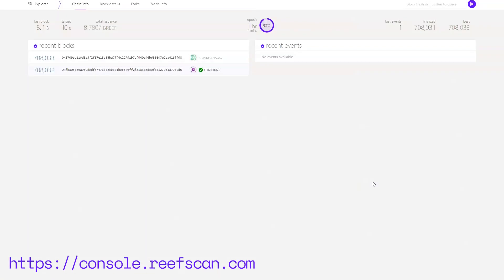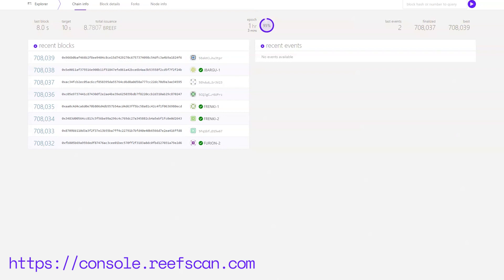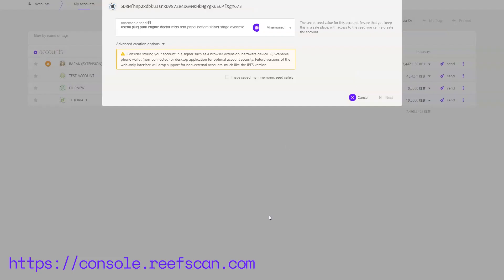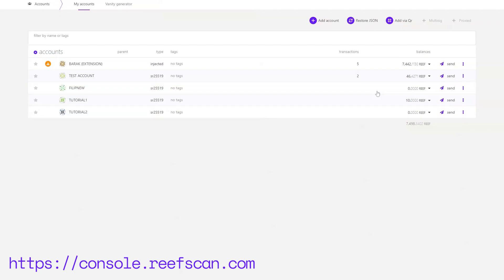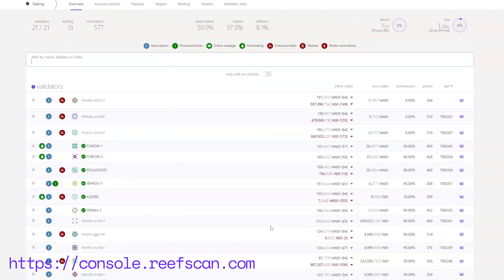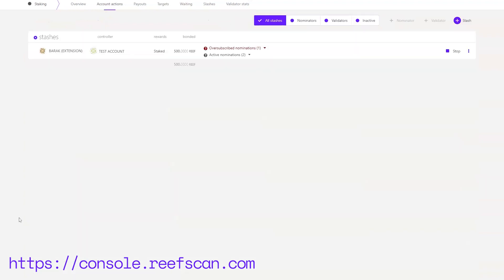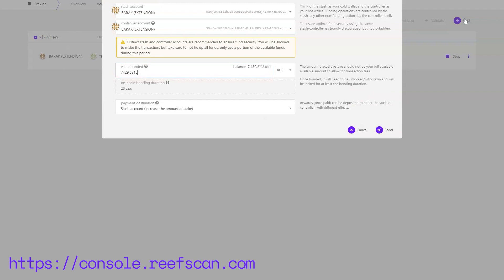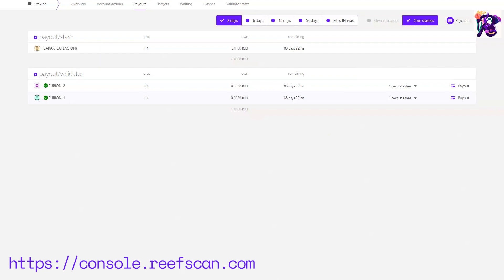Overview of the Reef Chain Console Application | Reef Tutorials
In this tutorial I talk about the Reef Chain Console Application, hopefully helping you understand the terminologies and all the data that is shown in our app, making it easier to use and navigate through it.